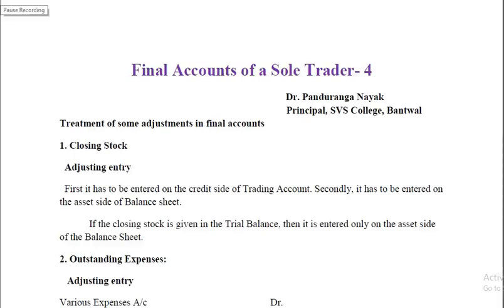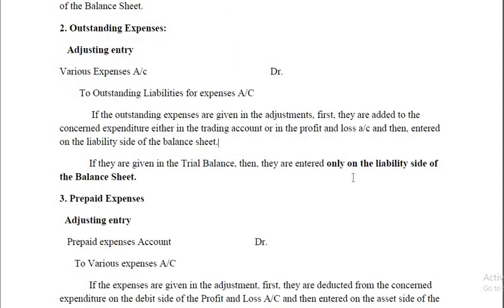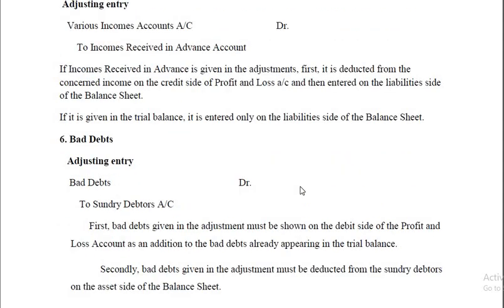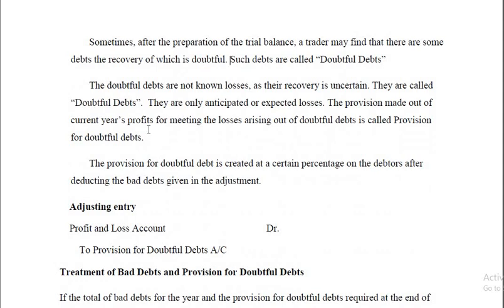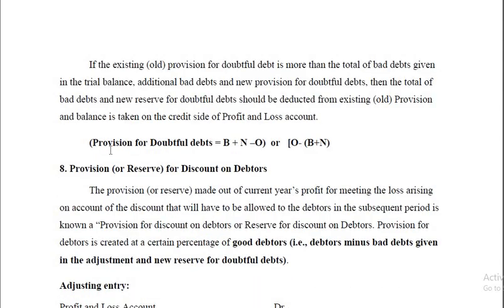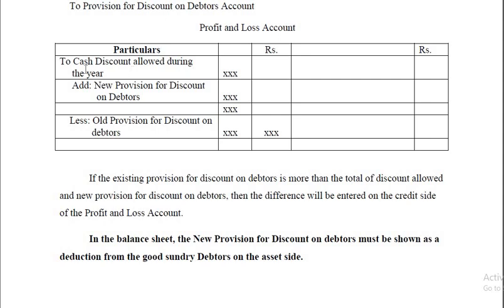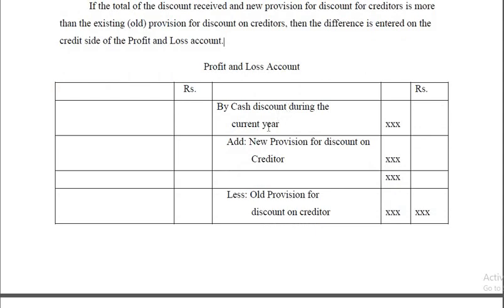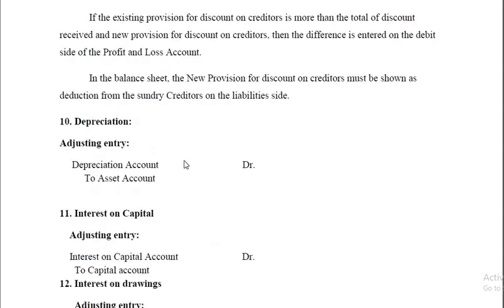I B.Com-Financial Accounting-I : Final Accounts of a Sole Trader 4